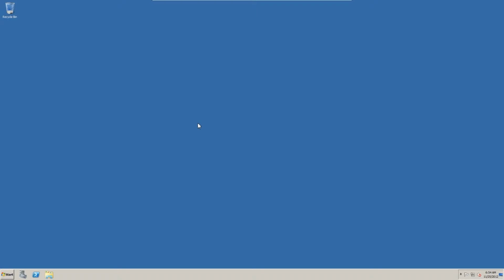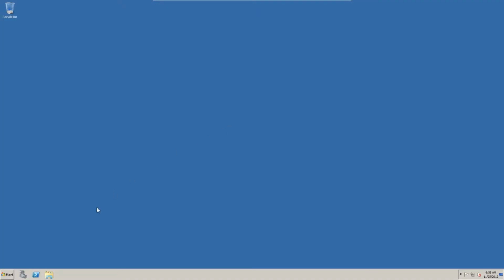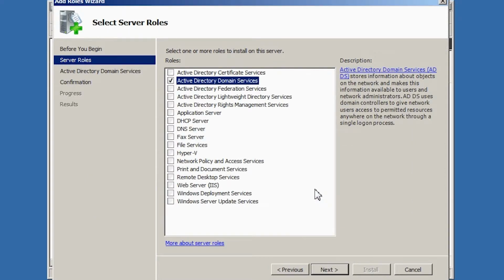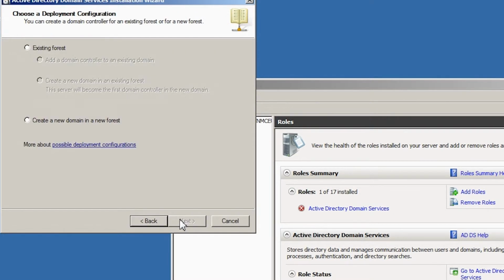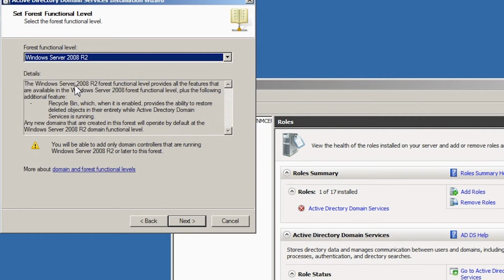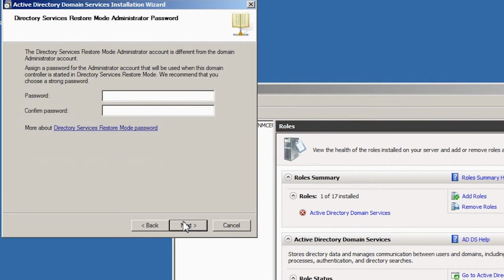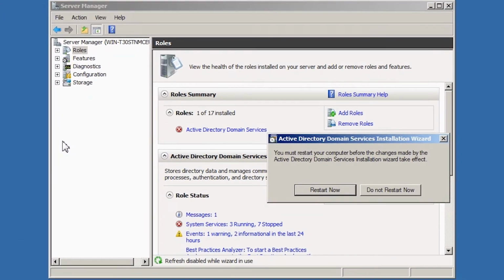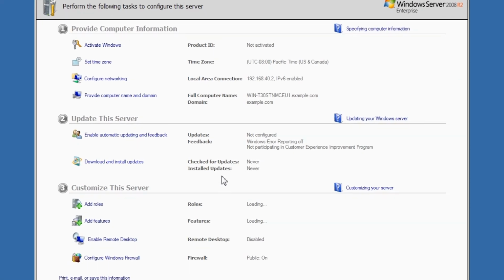Active Directory Domain Services Installation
Today we are going to install Active Directory Domain Services on
Windows 2008 R2 release. Take a look.